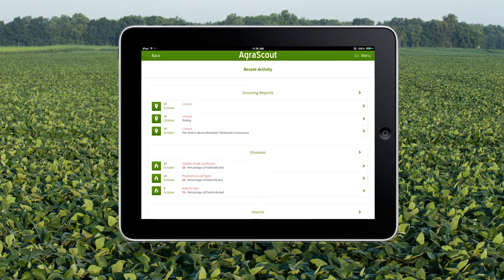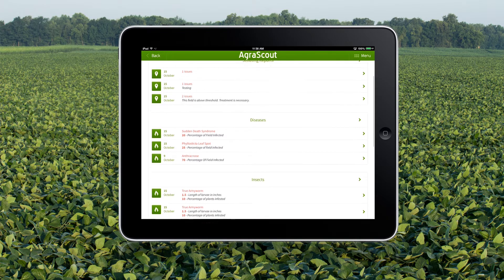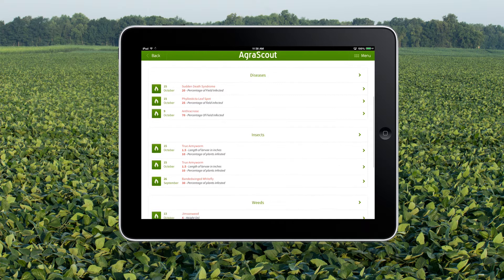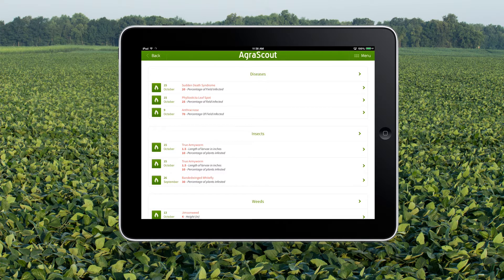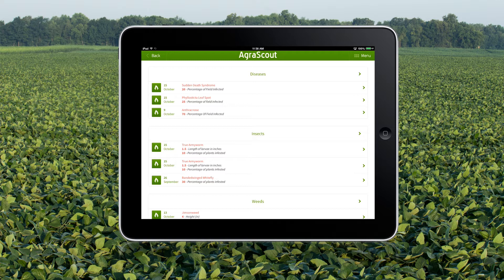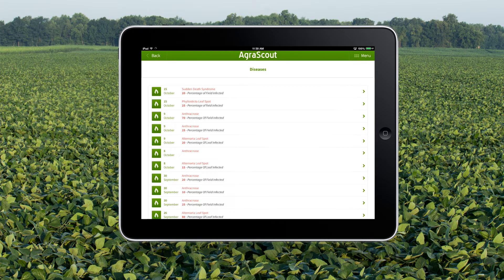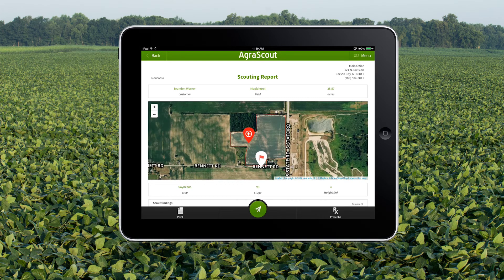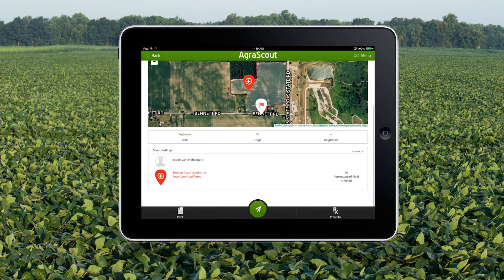How to use Recent Activity in AgraScout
Learn the in's and out's of AgraScout's Recent Activity feature which functions as a live feed for scouting report findings. Stay up-to-date with the diseases, insects, stressors, and weeds being found in your organization.